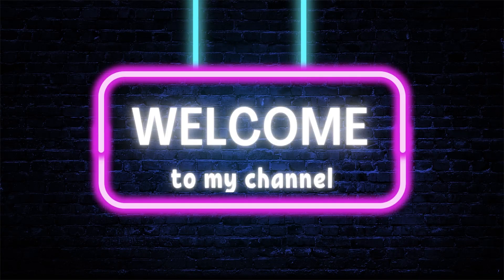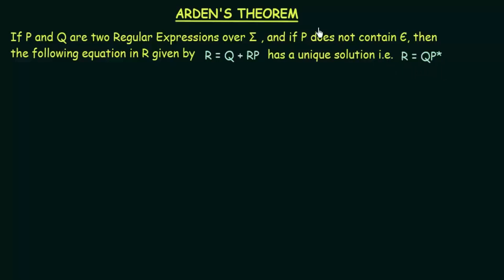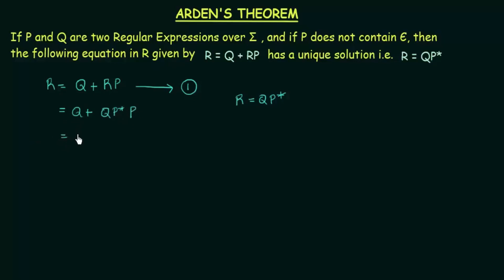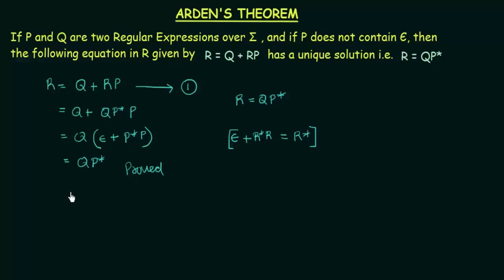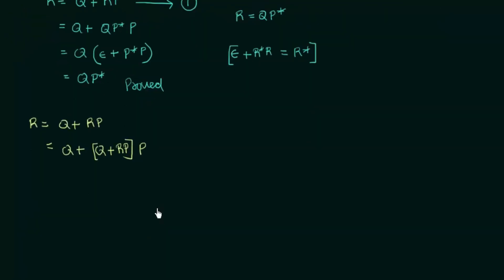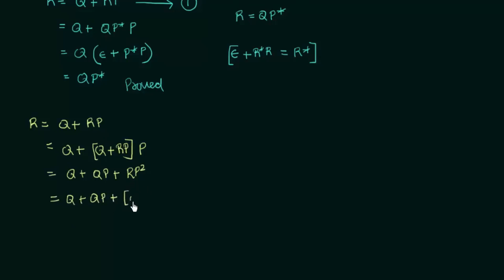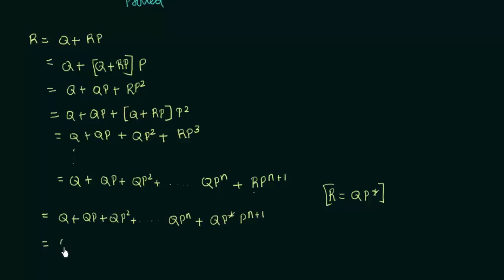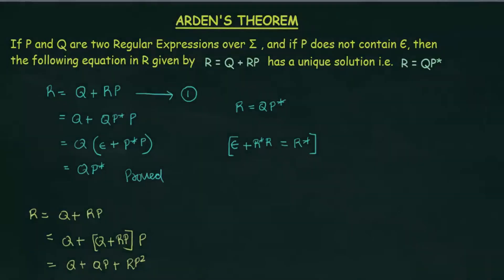48 Arden’s Theorem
TOC: Arden’s Theorem

This lecture shows the proof of Arden’s Theorem which states that: If P and Q are two Regular Expressions over Σ and if P does not contain Є, then the equation given by R=Q+RP has a unique solution i.e. R=QP*

                2. Michael Sipser
                3. Mishra K.L.P
Follow this link to join my

01. Welcome.mp3